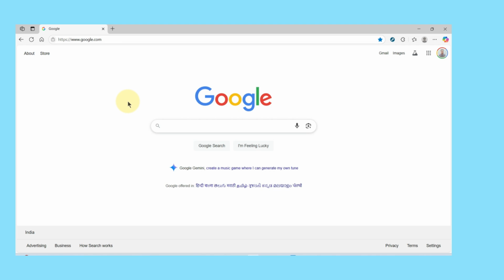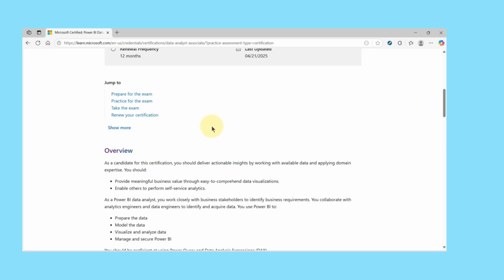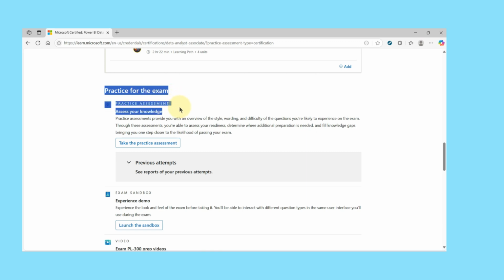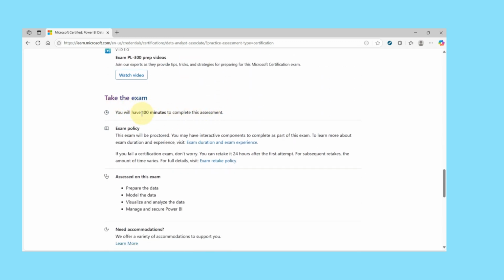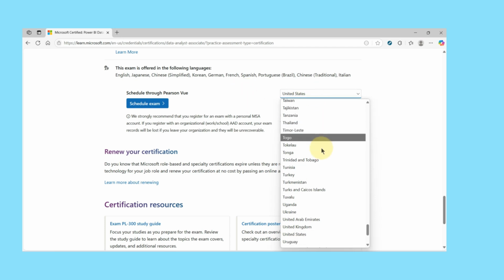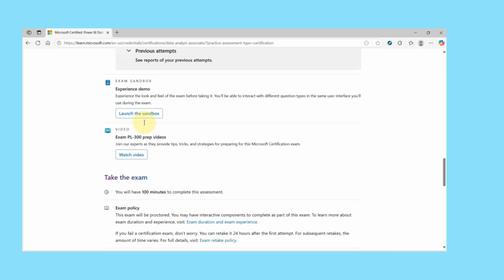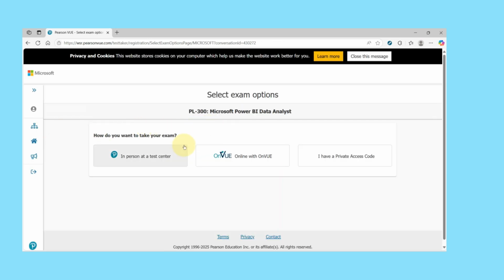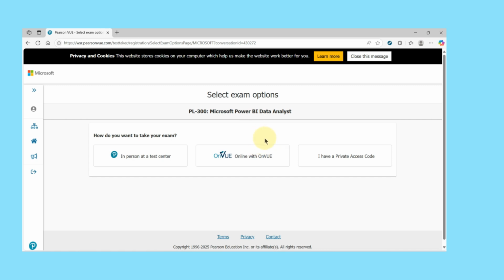PL-300 Power BI Certification Explained | How to Register & Why It's the Best | Skilldouble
Ready to become a certified Power BI expert? In this video, we break down everything you need to know about the PL-300: Microsoft Power BI Data Analyst Associate certification.

🔹 What is PL-300?
🔹 Why is it better than other Power BI certifications?
🔹 How to register for the PL-300 exam (Step-by-step)
🔹 Bonus tips to help you pass on your first attempt!

Whether you're a beginner or already working with Power BI, this certification can boost your career and unlock data analyst roles worldwide.